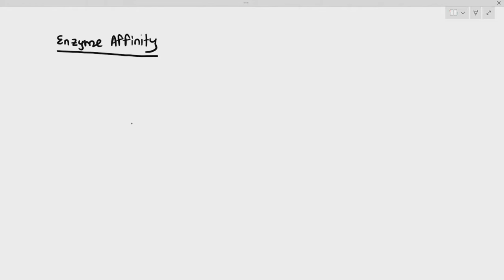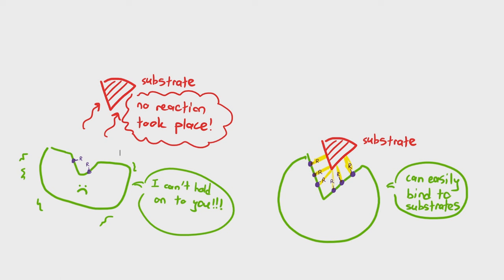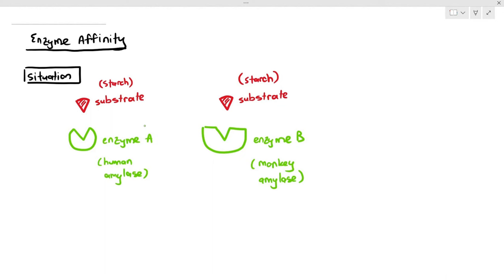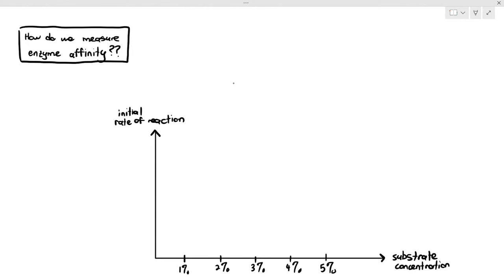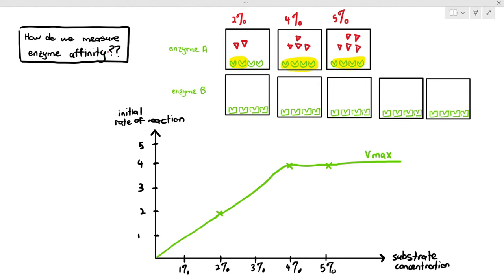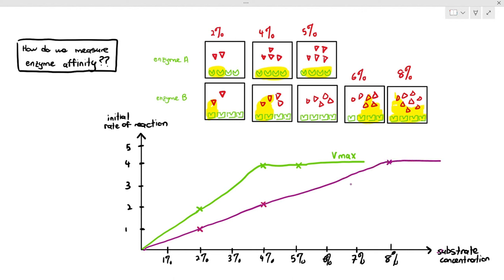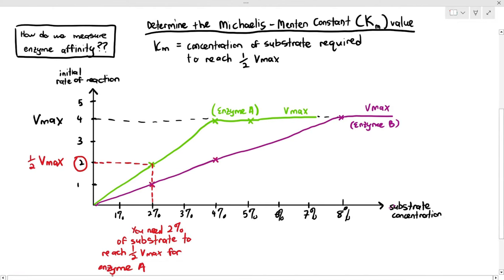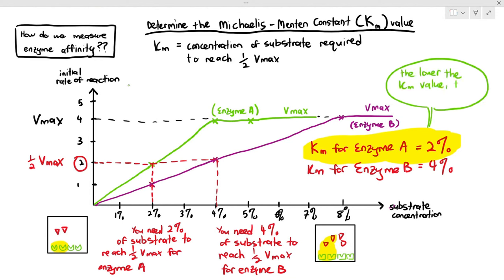3-9 Enzyme Affinity, Michaelis-Menten Constant Cambridge AS A Level Biology, 9700)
The Michaelis-Menten Constant (Km Value) is the concentration of substrate required to reach half of the Vmax.

The lower the constant, the higher the affinity/attraction between enzymes and substrates.